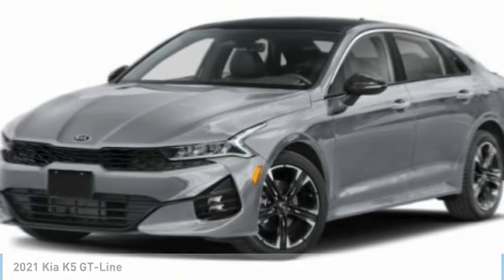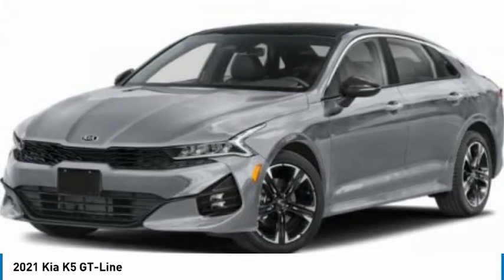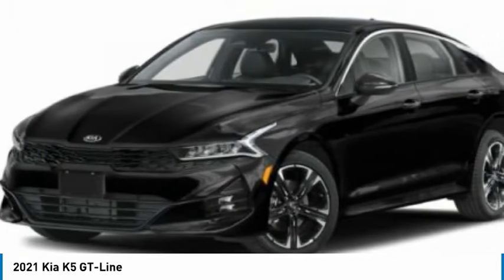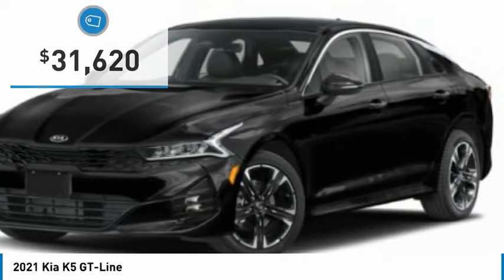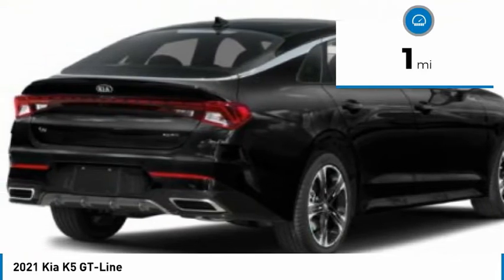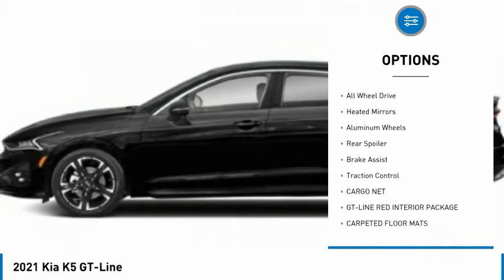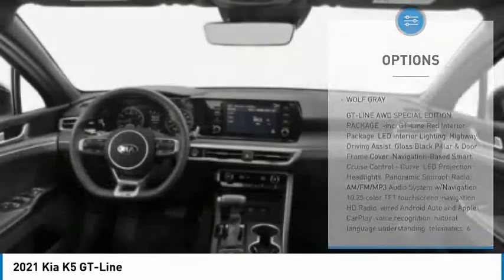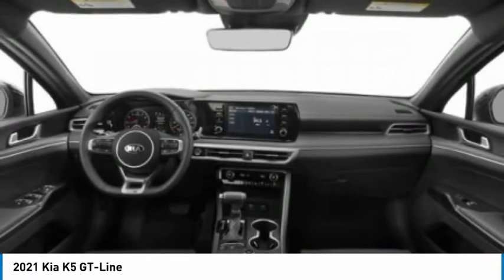2021 Kia K5 Martin Honda Kia Mazda K211502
2021 Kia K5 GT-Line

Pick up this Wolf Gray 2021 Kia K5, available today at Martin Honda Kia Mazda. This could be the one you've been searching for.